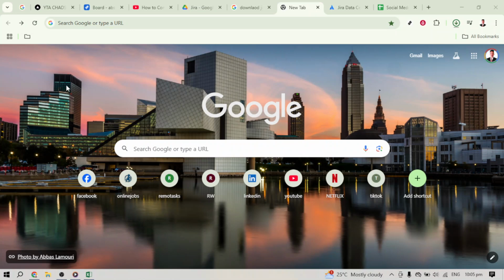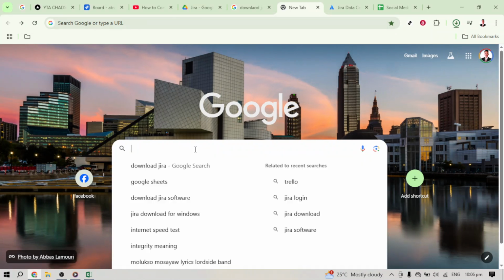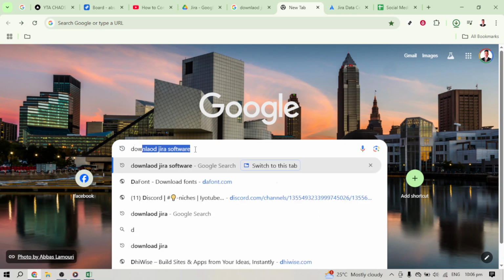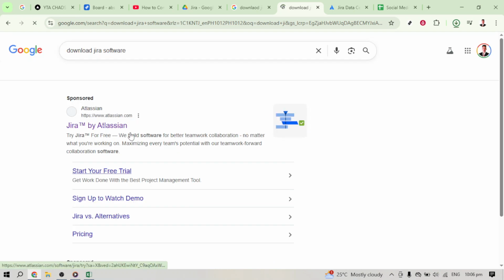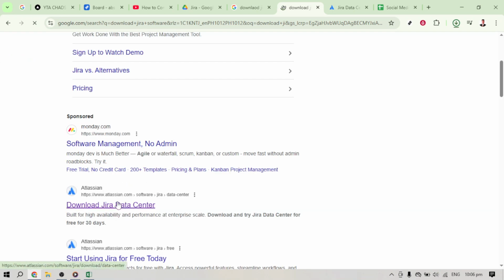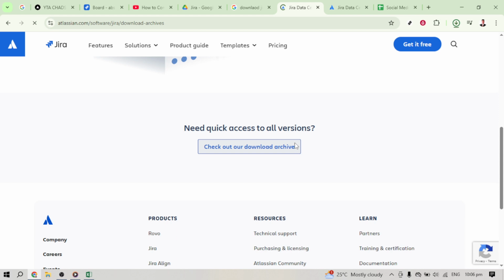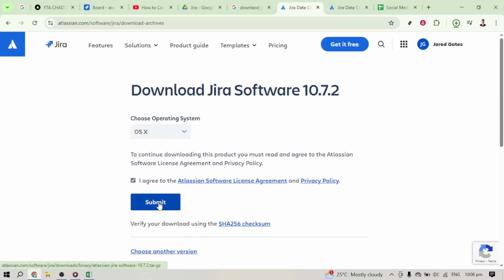How to install JIRA locally in Windows, MacOS & Linux for free (2025 Guide)